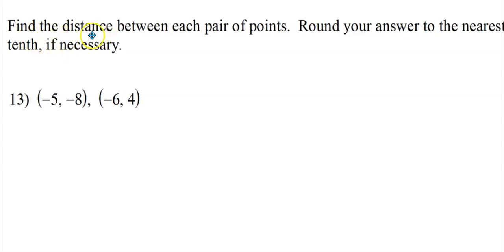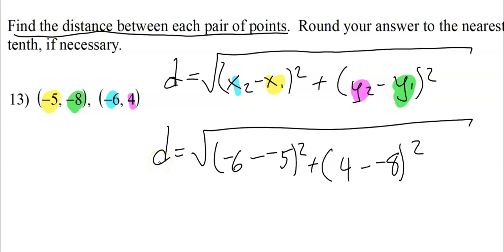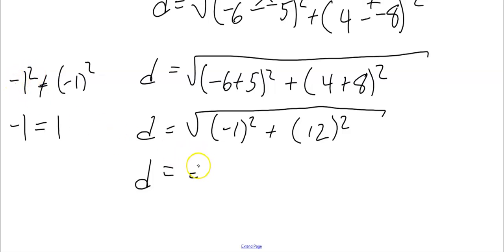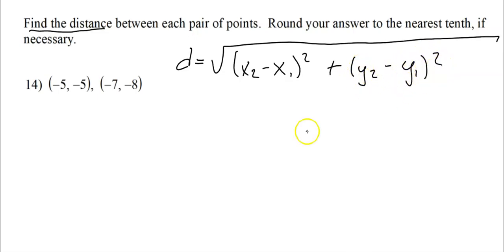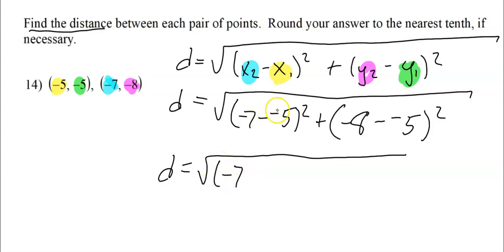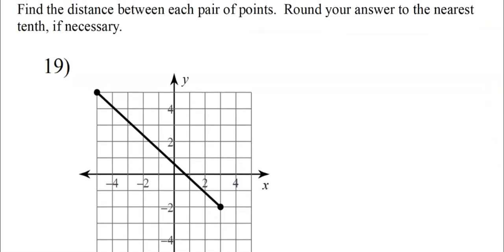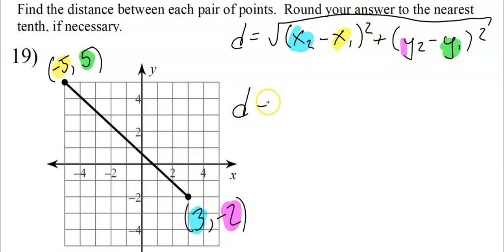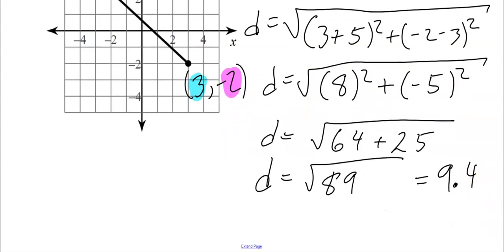U1L8 Assignment DISTANCE PROBLEMS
Showing high school geometry students how to find the distance between two points from a cartesian grid.